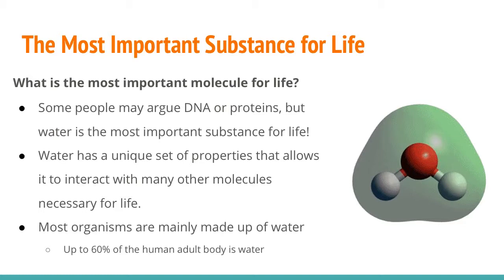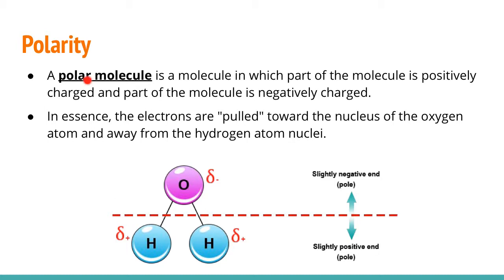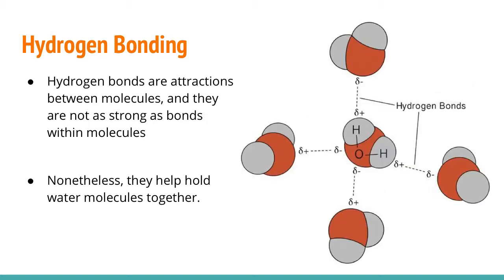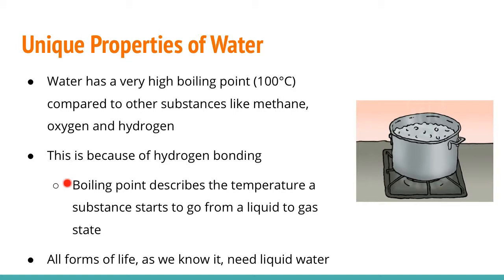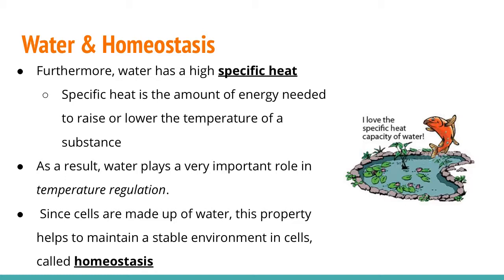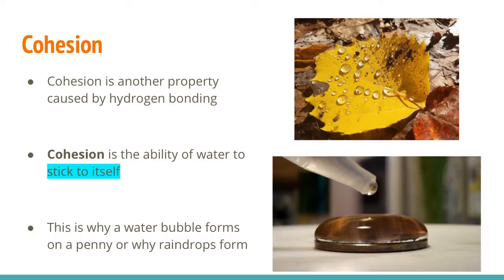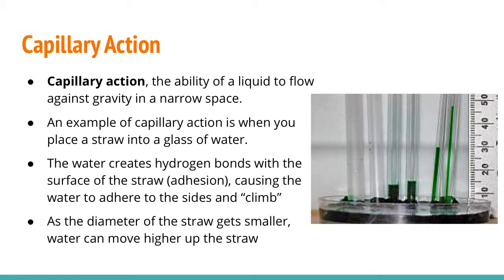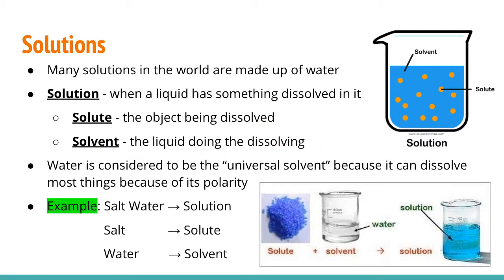Chemistry of Life Section 3 Notes